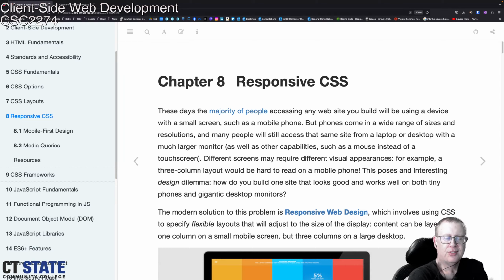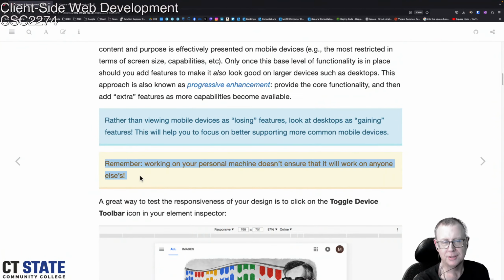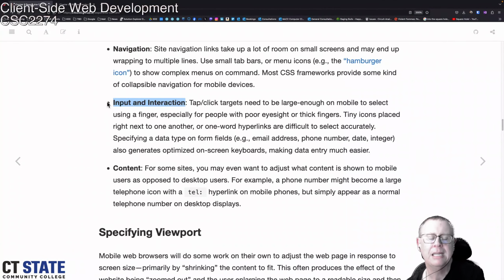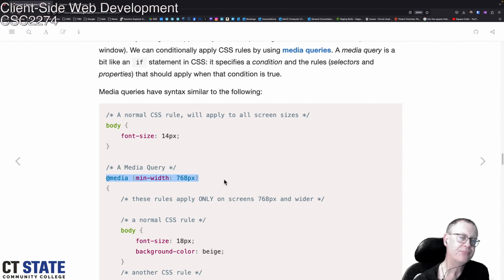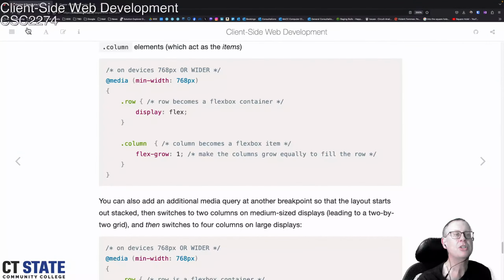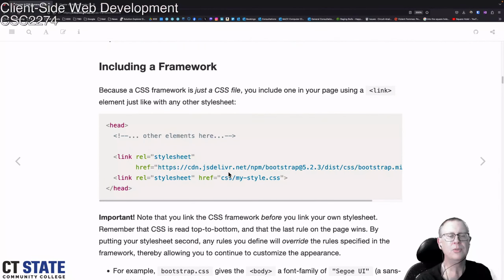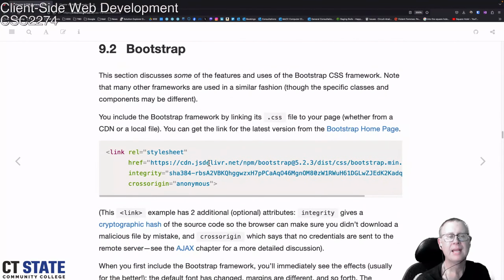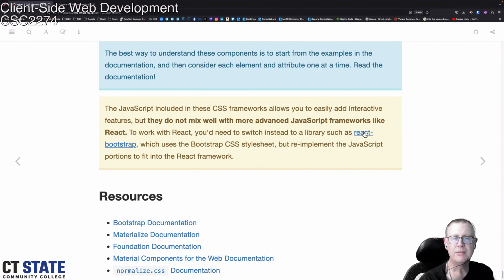CSC2274 : Chapters 8 & 9 : Responsive CSS and CSS Frameworks